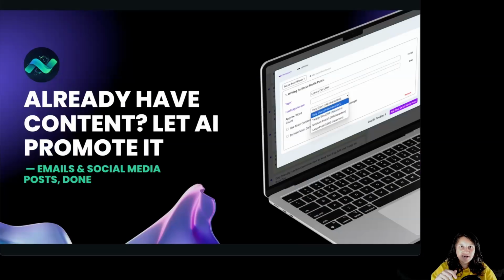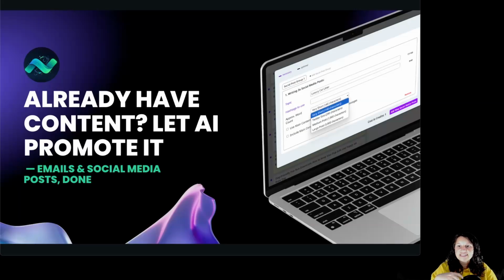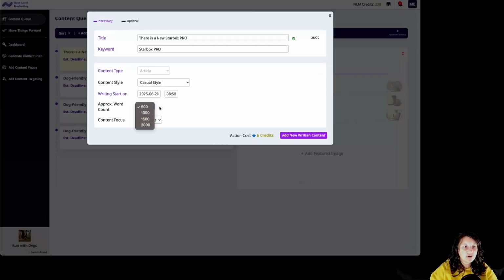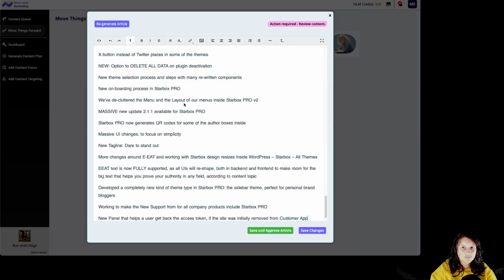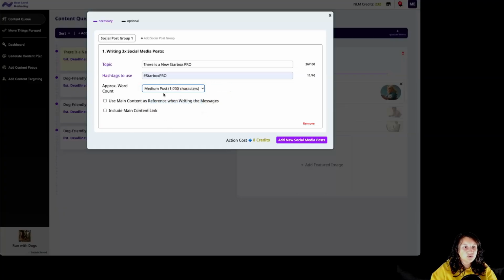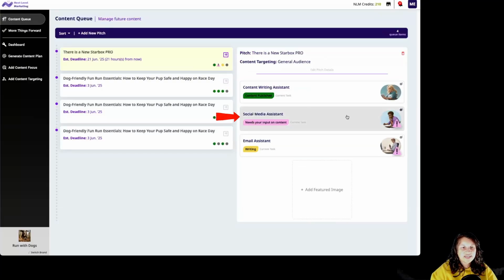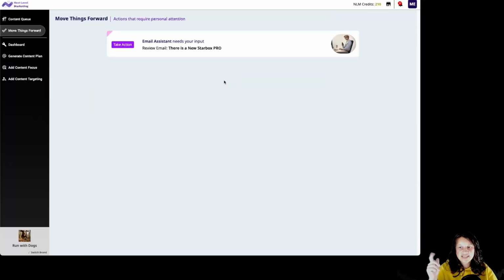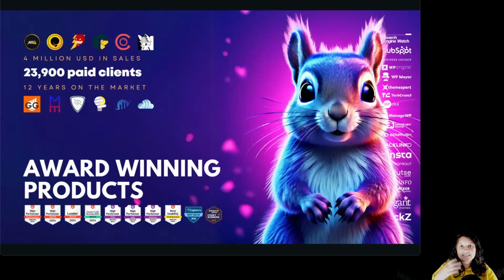[DEMO] This AI Promotes Your Content in 5 Minutes – Emails & Social DONE ✅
Sick of spending hours promoting content you already worked hard to create?

🚀 Start using Next Level Marketing AI for just $17.99 USD

🔥 This video shows you how to use AISQ's Next Level Marketing AI to turn your existing blog posts or pages into a full-blown marketing machine—WITHOUT writing a single new word.

You’ll see the exact workflow we use to cut HOURS of work down to just minutes using AI assistants for:

✔️ Email newsletters

✨ Perfect for solopreneurs, content creators, and small biz owners who are DONE juggling a million tools and trying to be their own marketing team.

👉 If you already have content but no time to promote it, this is for you.
👉 If you want AI to handle the grunt work while you just make approvals, keep watching.

📽️ CHAPTERS

0:00 – Why Watch This Video?
1:45 – How to Create Messages to Promote Your Own Content
2:28 – Use the Content Writing Assistant to Feed It Your Article
5:37 – Use the Social Media Assistant to Create Posts That Promote Your Article
7:08 – Use the Email Assistant to Generate Emails for Promoting Your Article
7:29 – Review the Results from the Social Media Assistant and Send Them to Squirrly Social
9:38 – Review the Results from the Email Assistant
10:10 – Closing Thoughts